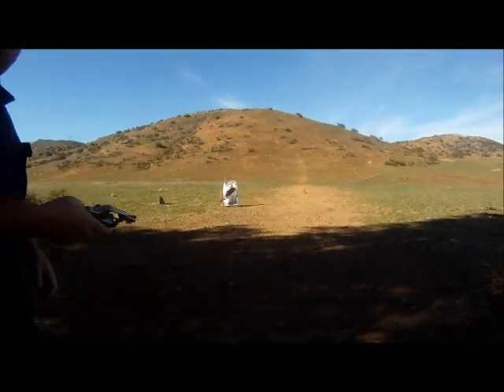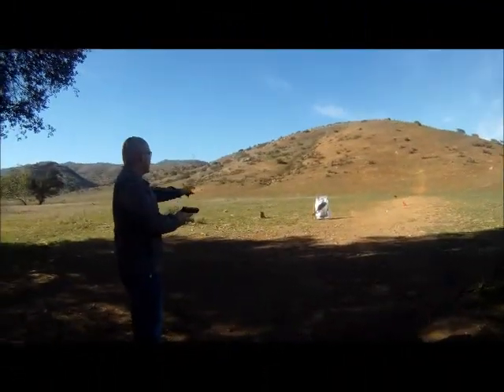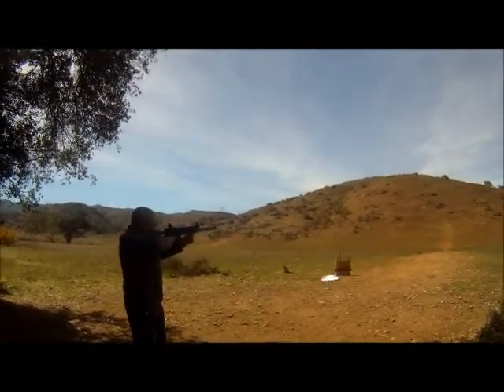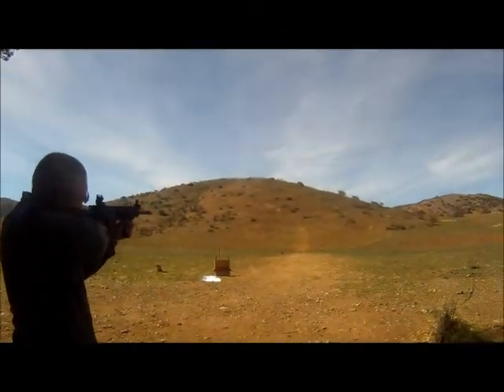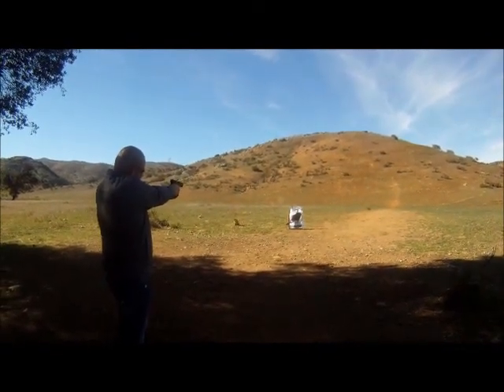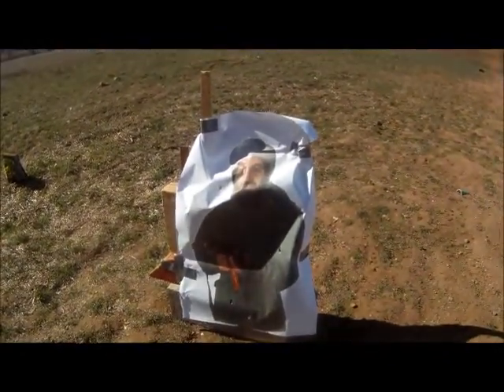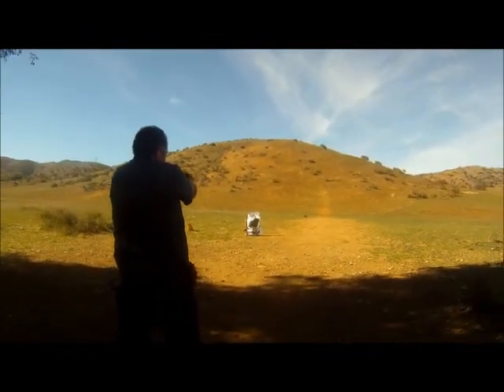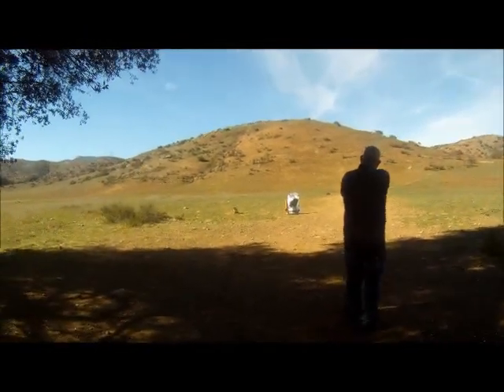Richards New 38 Special